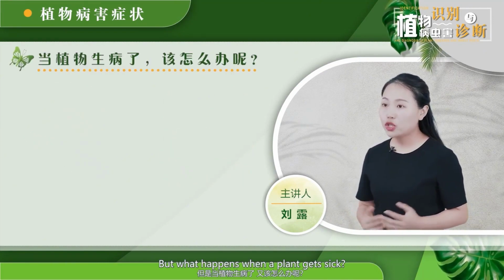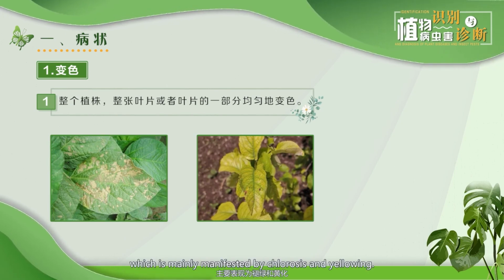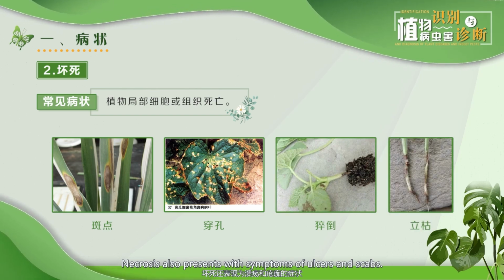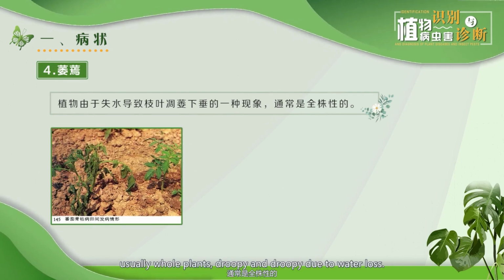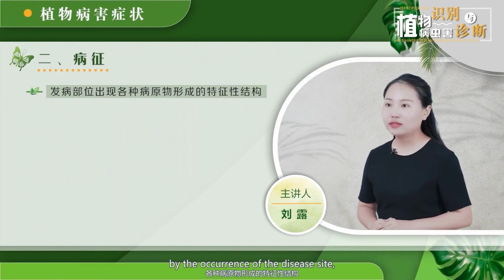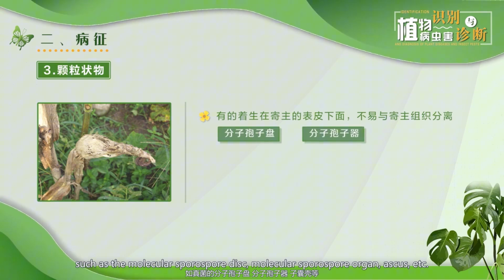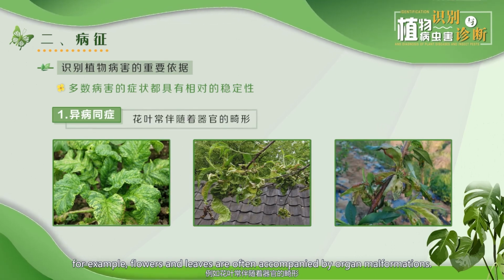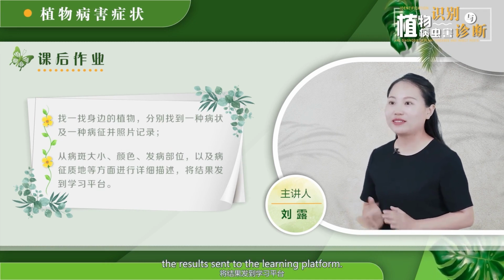5.2 Symptoms of Plant Diseases